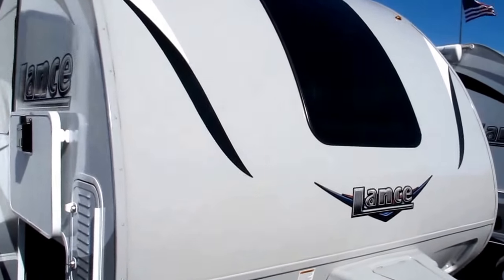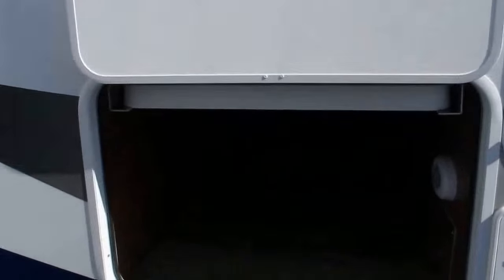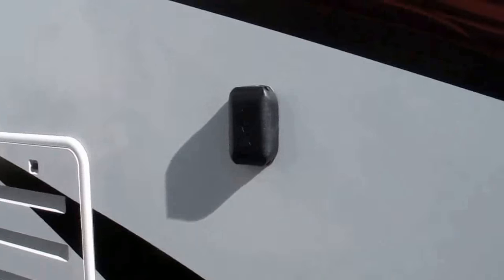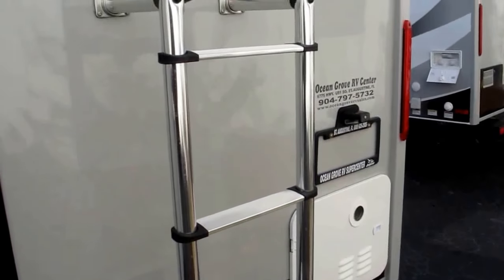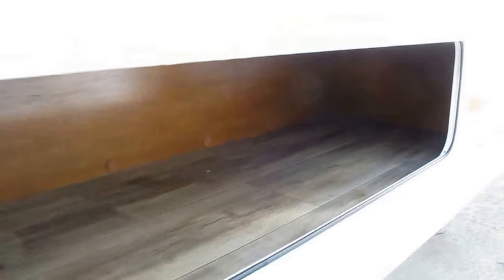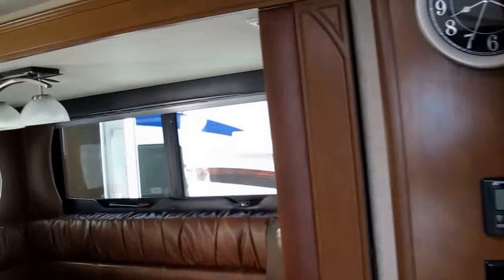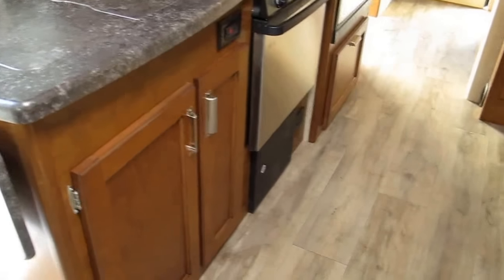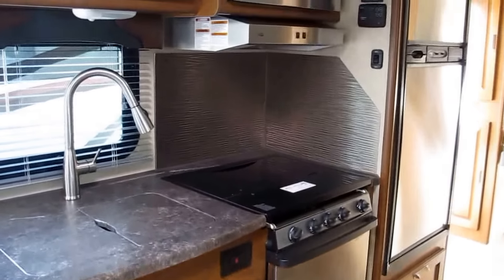2018 Lance Travel Trailer 2185 Stock #17 265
Stock # 17-265 Step inside this Lance travel trailer 2185 and see how convenient it would be to take along a few extra guests. With dual entry doors, a set of triple bunks, and a slide with a u-dinette, you will definitely have the room.